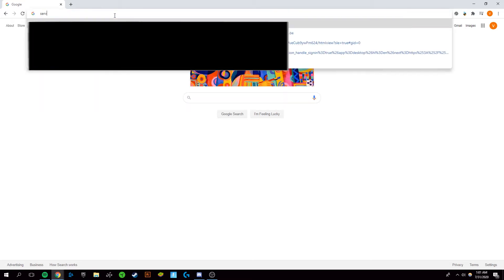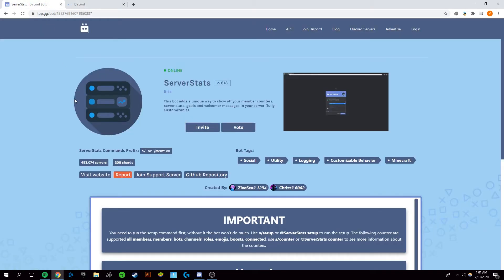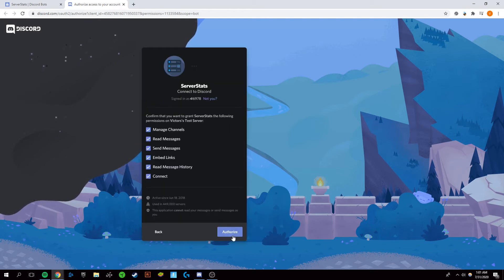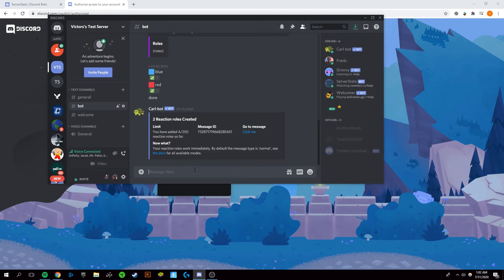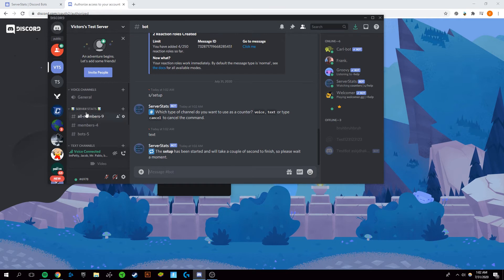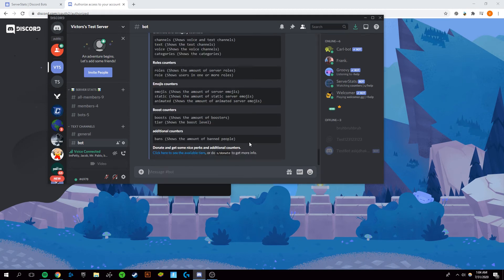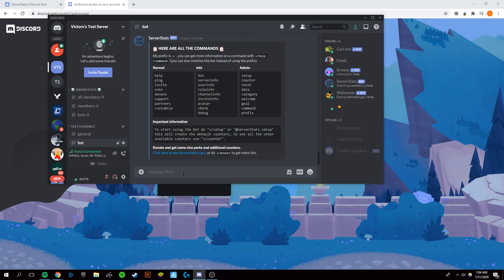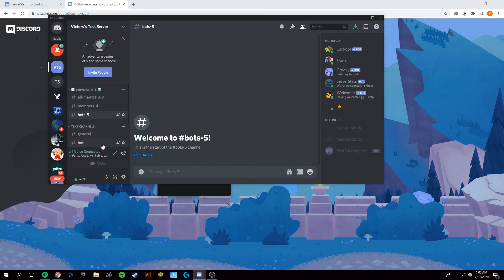How to Get and Setup Server Stats Discord Bot (Working 2020)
Today I'm going to show you how to get and setup the ServerStats Discord bot which allows you to see many of the different statistics of your server in one easy and convenient place.